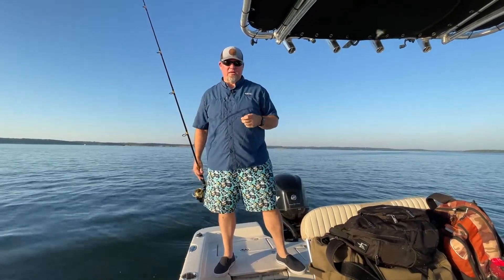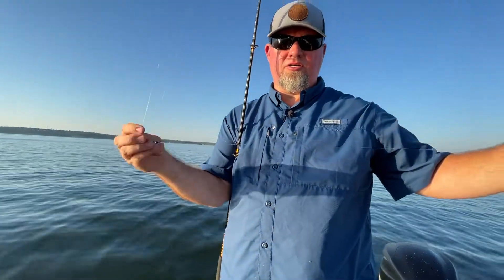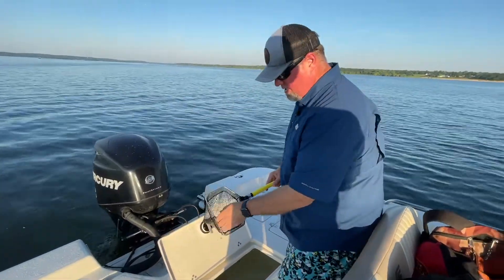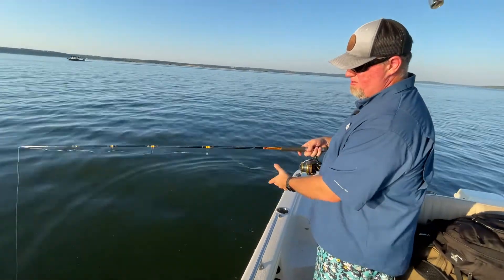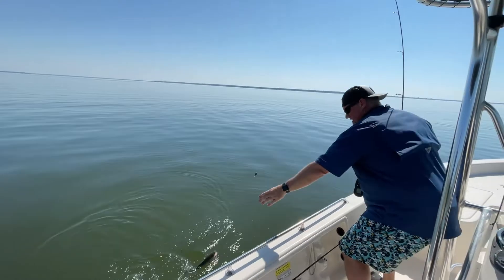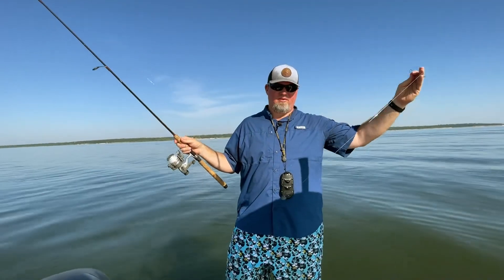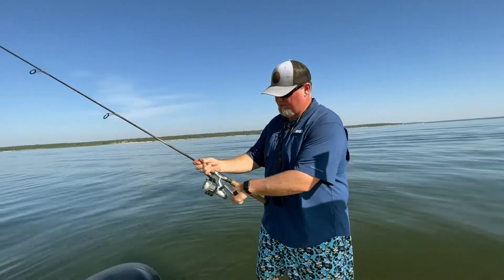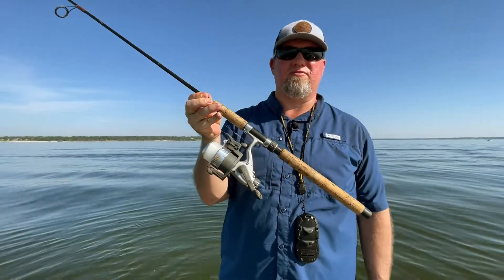Live Bait Rig and Setup for Striped Bass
Chris has been chasing striper, and shares his favorite way to rig up live bait and get them down to the proper depth for striper fishing, especially mid-day when it's warmer out.

Gear List:
Egg Weights
Barrel Swivels
Circle Hooks

In this video:
0:00 - What Tackle You Need
0:50 - How To Hook The Bait
1:30 - How To Fish The Bait
1:57 - Catching A Striper On Live Bait
2:30 - How To Store Your Live Bait Rig